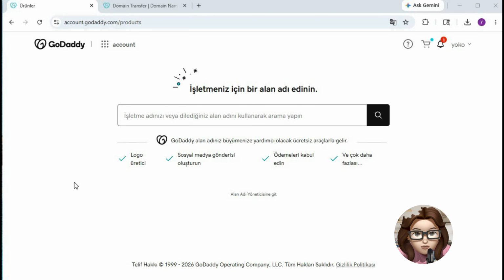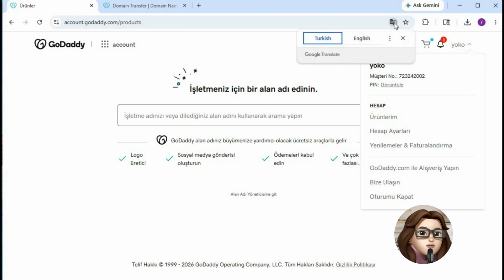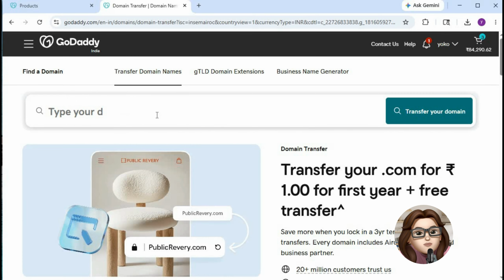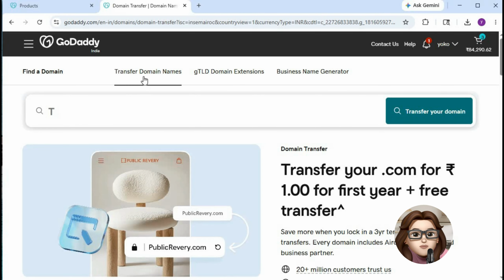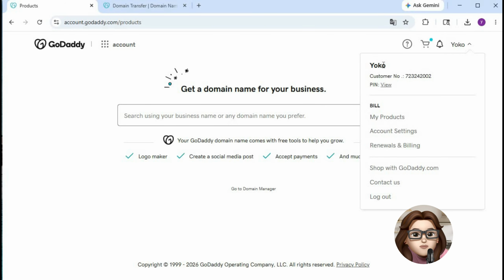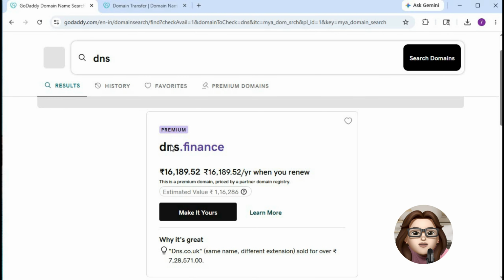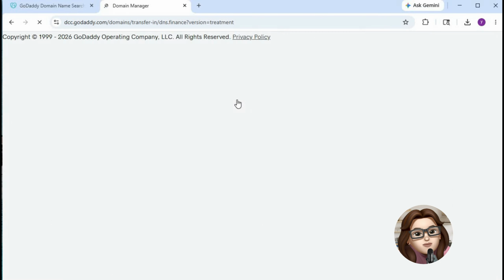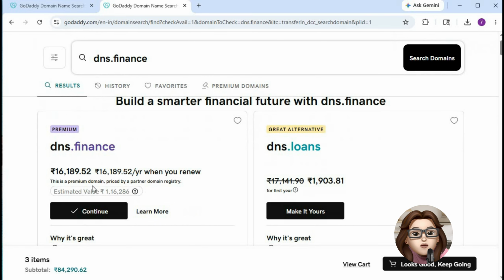How to Transfer Domain to HostingGodaddy to SitegroundKeep Subdomain Funnels Active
Learn how to transfer a domain from GoDaddy hosting to SiteGround while keeping your subdomain funnels active in this easy step-by-step tutorial. In this video, I’ll show you exactly how to move your website hosting without breaking subdomains, sales funnels, landing pages, or connected marketing systems in 2026.

Many website owners move from GoDaddy hosting to SiteGround for better speed, performance, support, and website management features. However, one of the biggest concerns during migration is keeping subdomains and funnels working correctly while transferring the main website hosting.

In this tutorial, you’ll learn how to transfer your hosting safely, update DNS settings correctly, connect your domain to SiteGround, and preserve active subdomains step by step. I’ll also explain how domain names, DNS records, hosting servers, and subdomains work together during a migration.

You’ll discover practical tips such as:

Backing up your website before migration
Updating nameservers safely
Preserving subdomain DNS records
Keeping funnel pages active
Avoiding website downtime
Testing DNS propagation correctly
Managing SSL certificates after migration

I’ll also explain common mistakes people make when transferring domains or hosting and how to troubleshoot broken subdomains, inactive funnels, DNS conflicts, email interruptions, or SSL issues after migration.

This tutorial is perfect for website owners, online entrepreneurs, marketers, funnel builders, bloggers, small business owners, agencies, and anyone moving hosting from GoDaddy to SiteGround. Even if you’re completely new to hosting and DNS management, the steps in this guide are beginner-friendly and easy to follow.

Transferring your hosting properly while keeping subdomain funnels active can help avoid traffic loss, maintain marketing campaigns, protect SEO rankings, improve website performance, and support long-term growth for your online business.

If you found this tutorial helpful, make sure to like the video, subscribe to the channel, and turn on notifications for more website tutorials, hosting guides, DNS tips, and online business tutorials.

This video shows you How to Transfer Domain to HostingGodaddy to SitegroundKeep Subdomain Funnels Active Easily! Watch this Video till the end to learn How to Transfer Domain to HostingGodaddy to SitegroundKeep Subdomain Funnels Active.

Were you able to figure out How to Transfer Domain to HostingGodaddy to SitegroundKeep Subdomain Funnels Active? Share this with your friends who want How to Transfer Domain to HostingGodaddy to SitegroundKeep Subdomain Funnels Active.

Problem Solved in this Video-:

What Do you Think of How to Transfer Domain to HostingGodaddy to SitegroundKeep Subdomain Funnels Active?